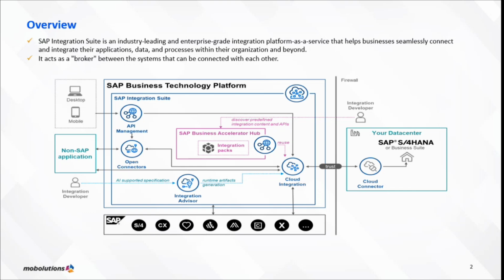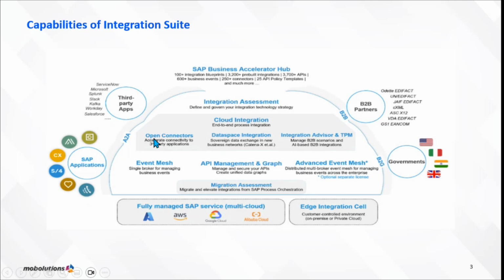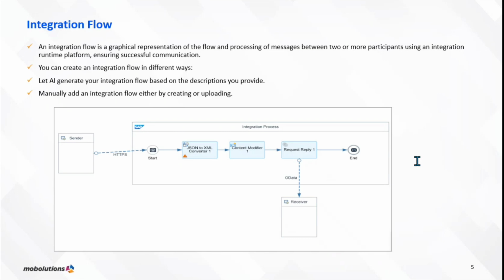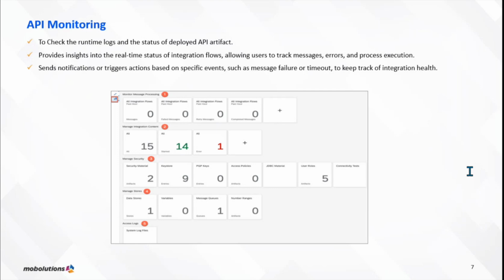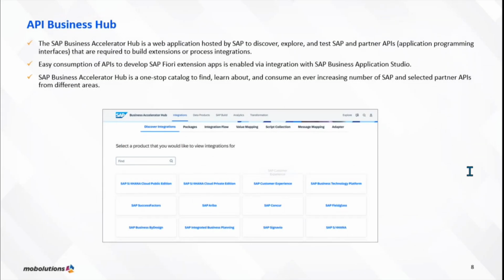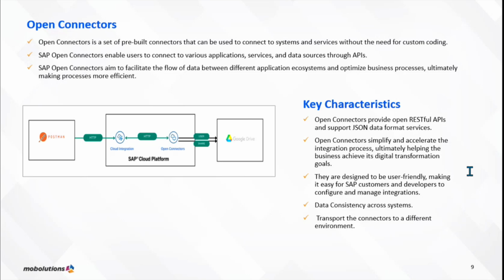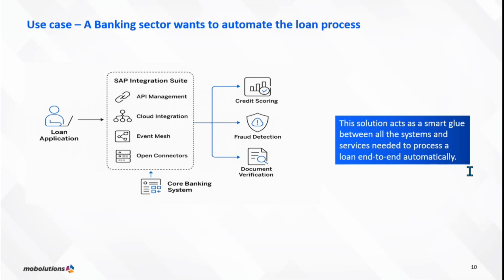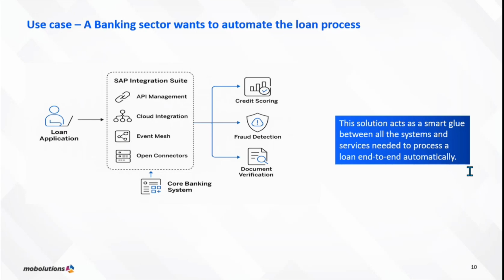SAP BTP - Integration suite | Unify your Data, Apps & Processes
Discover how SAP BTP’s Integration Suite helps you connect applications, data, and processes across your IT landscape. In this session, our SAP BTP consultant, Jeswin Noel Raj will walk through real-world use cases, key capabilities, and how you can accelerate digital transformation through simplified integrations.
Chapters:
0:00 Introduction
0:36 Integration suite overview
1:40 Capabilities of Integration suite
3:09 Cloud Integration
4:02 Integration flow
5:37 API Management
6:33 API Monitoring
7:26 API Business Hub
8:30 Open Connectors
9:43 Use Case - In Banking Sector
12:13 End note
Transform your business with next-level SAP BTP Integration suite! 🚀 In this MUST WATCH [2025] video, discover how to integrate powerful enterprise data, apps, and its processes faster than ever—no matter your skill level.

Ready to save 80% of manual effort and boost daily insights? Learn exactly how SAP Build Apps, Work Zone, Process Automation, and cloud-native tools are used by successful US and Canadian companies to streamline operations and unlock real ROI. Plus, see a real-world retail use case that will spark new ideas for your own business!